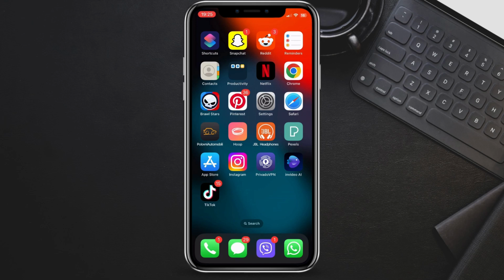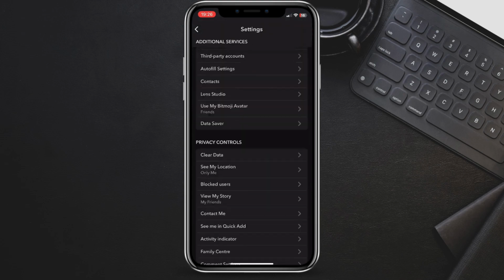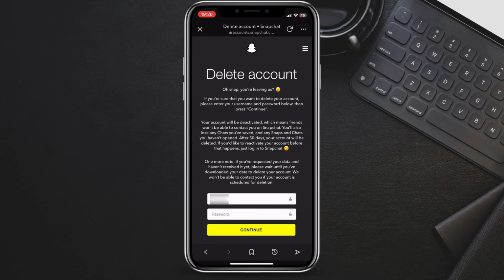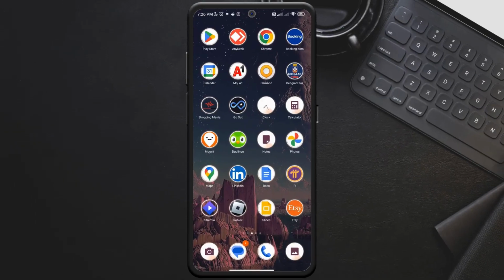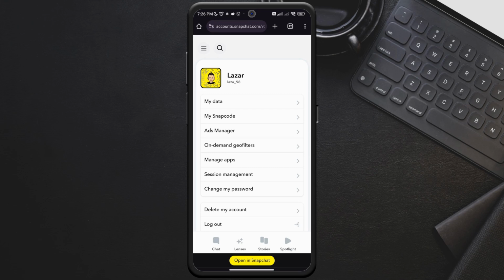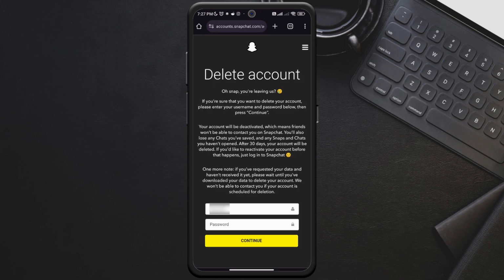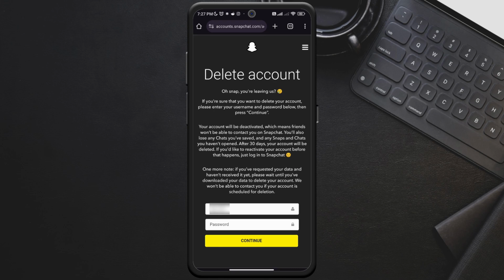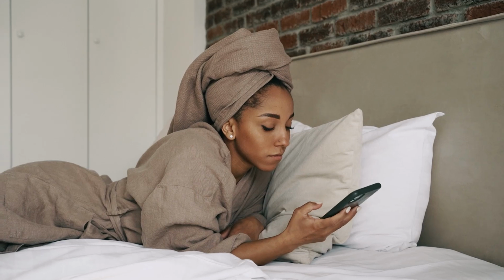How to DELETE Snapchat Account PERMANENTLY (Step by Step)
🔒 Step-by-Step Guide: How to DELETE Snapchat Account PERMANENTLY📱

Are you ready to say goodbye to Snapchat for good? In this comprehensive guide, we walk you through the exact steps to permanently delete your Snapchat account. Whether you're looking to free up space on your phone or take a break from social media, we've got you covered.

Learn how to deactivate your Snapchat account temporarily or take the plunge and delete it permanently. We'll cover everything from accessing your account settings to navigating the deletion process smoothly. Say goodbye to your Snapchat worries with our easy-to-follow tutorial.

If you're wondering how to delete your Snapchat account permanently or just temporarily deactivate it, this video is for you. Follow along and regain control over your social media presence today. 📹👋